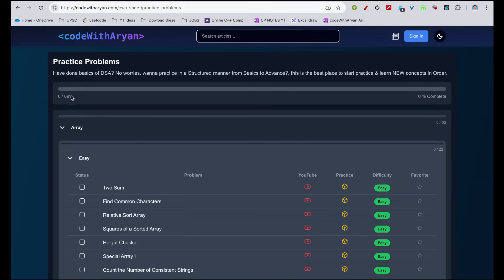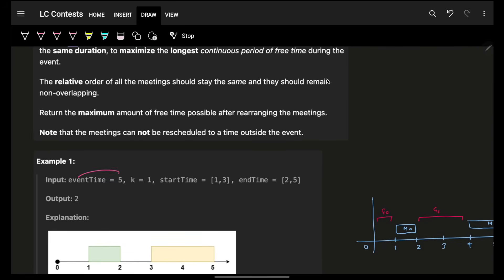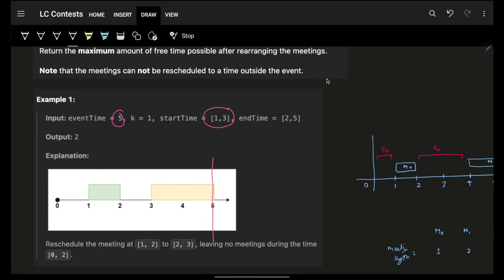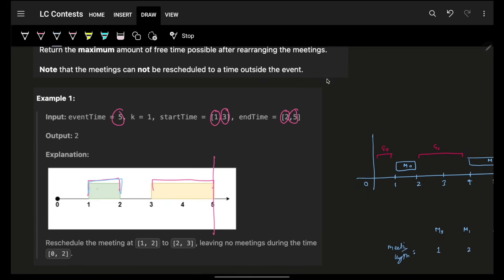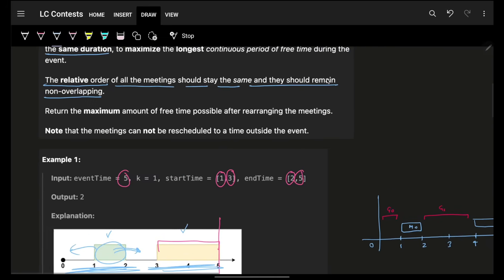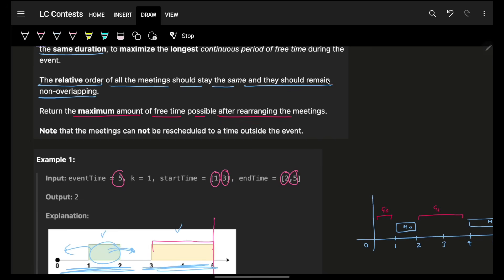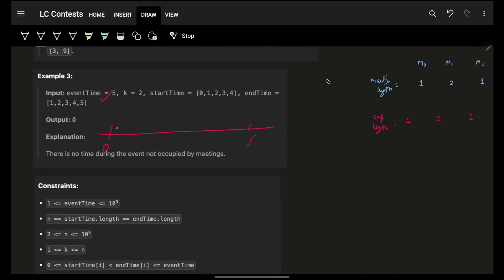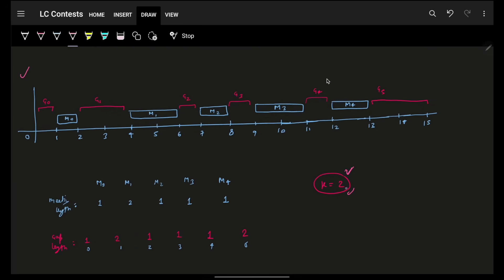3439. Reschedule Meetings for Maximum Free Time I | Sliding Window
✨ Timelines✨
0:00 - Problem Explanation
1:32 - Example Explanation
4:18 - Intuition & Observations
12:00 - Code Explanation & Dry Run